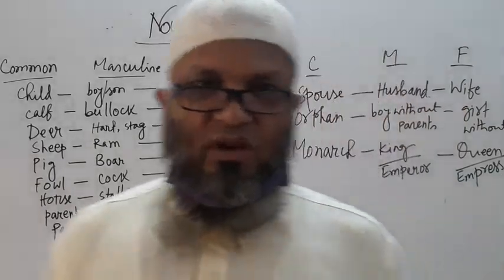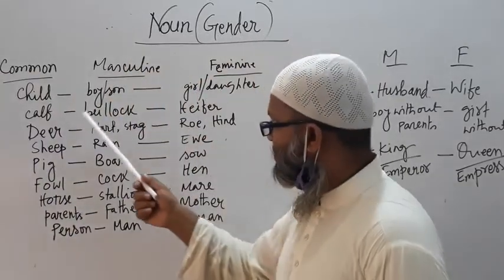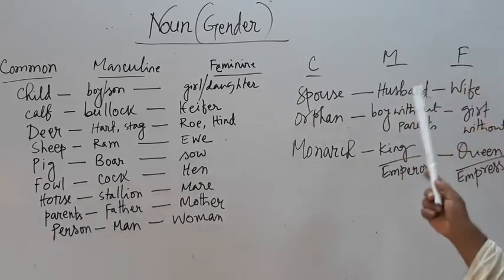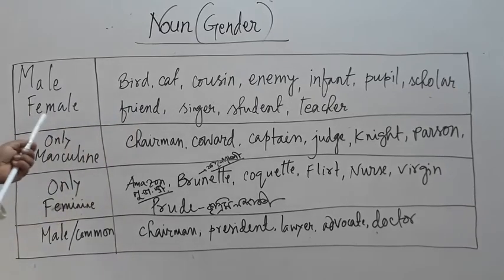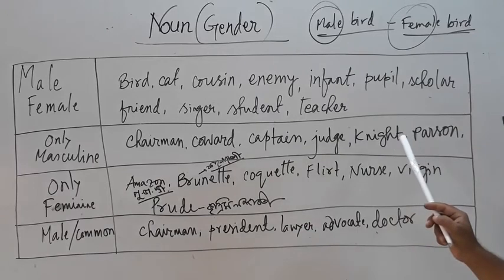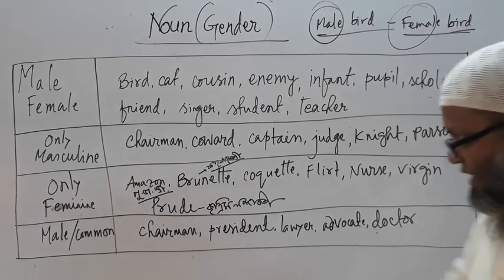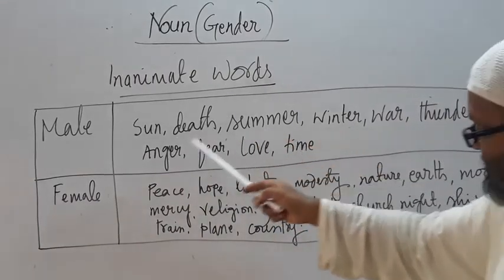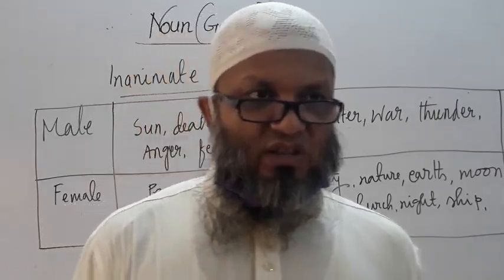Class-16 NUMBER(NOUN)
Which words are male/female/animate or inanimate? Please enjoy the class to get the answer and share it.